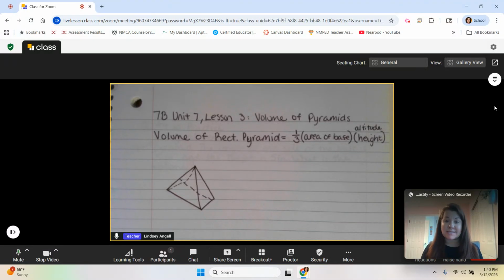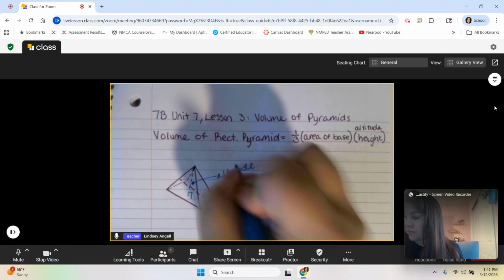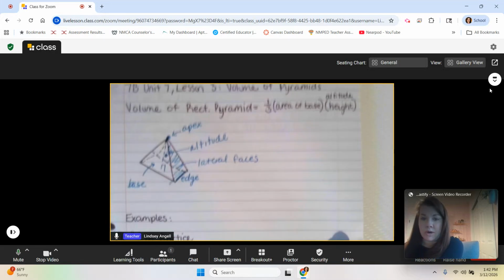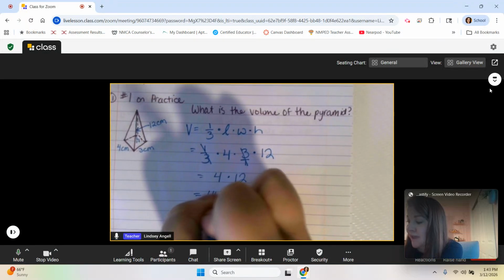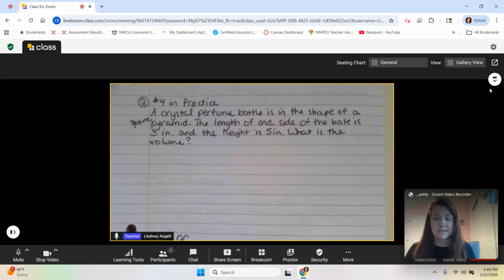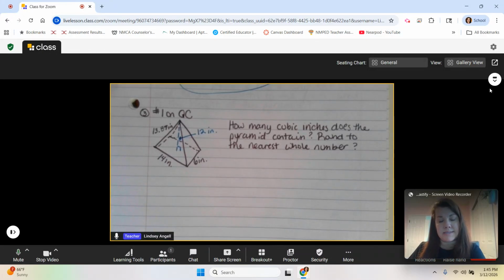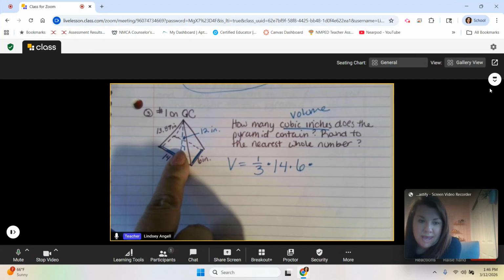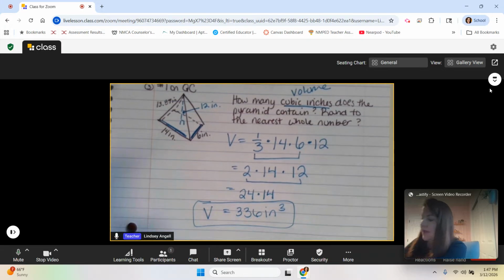7B Unit 7, Lesson 3: Volume of Pyramids